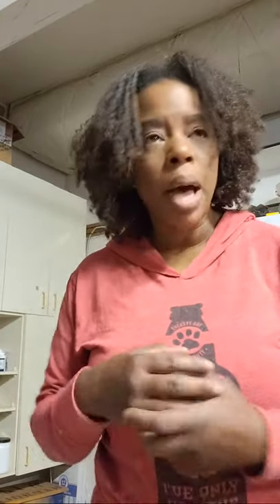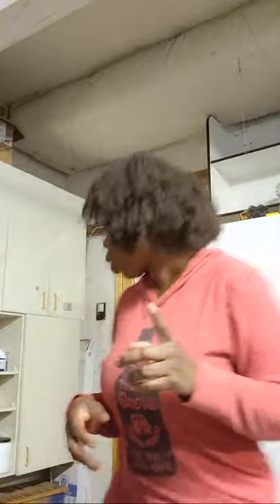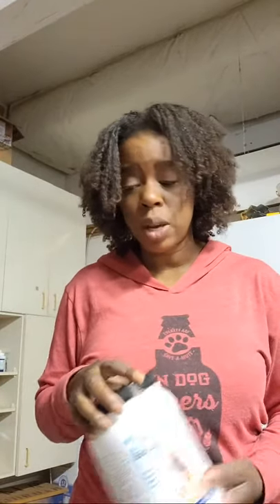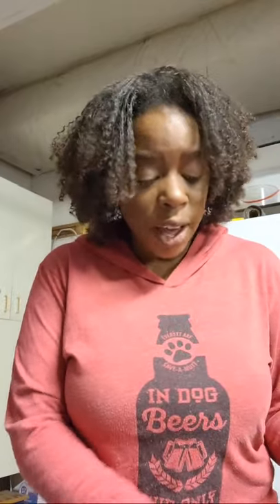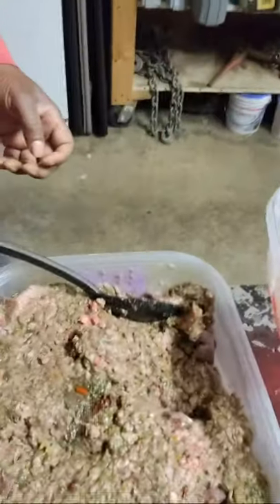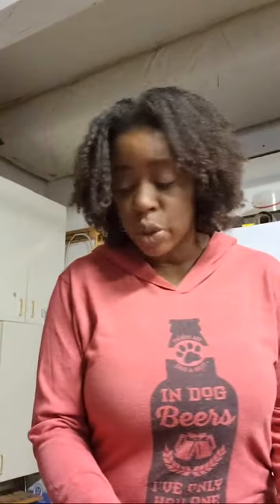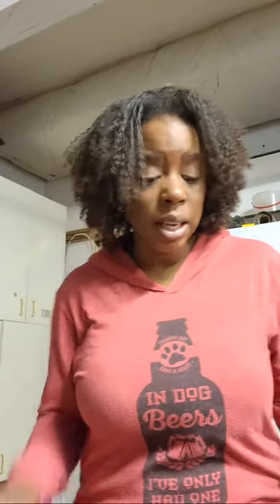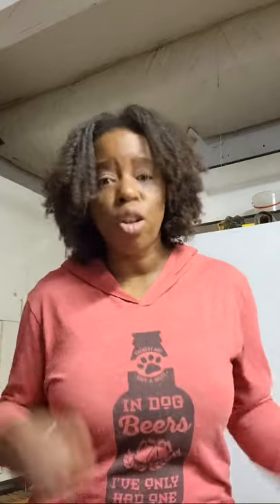Making 4 Raw Meals + 1 Keto Meal for My Dogs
We have five dogs and all are fed a raw food diet.

1 dog has EPI (exocrine pancreatic insufficiency).  His diet requires enzymes in every meal.
3 dogs eat a normal raw food diet.
1 dog may have hemangiosarcoma (the spleen needs to be removed and a sample sent to the lab for an official diagnosis) and is now on a keto diet with Chinese herbs.